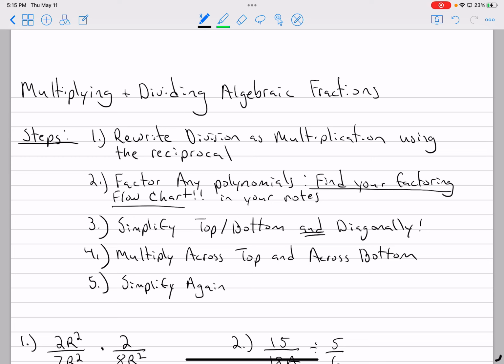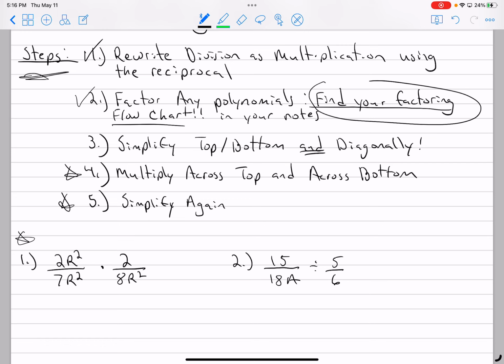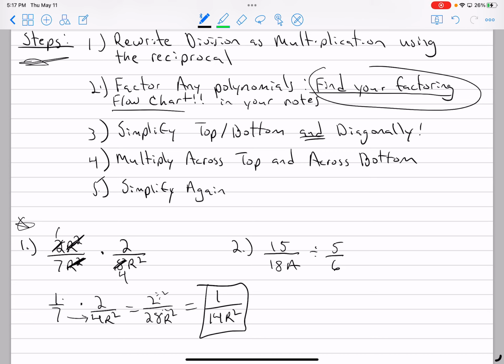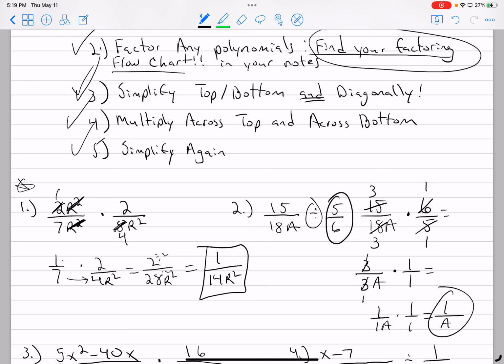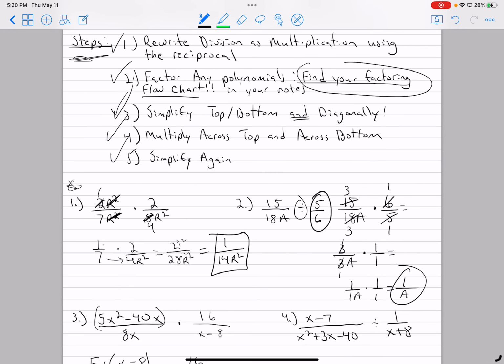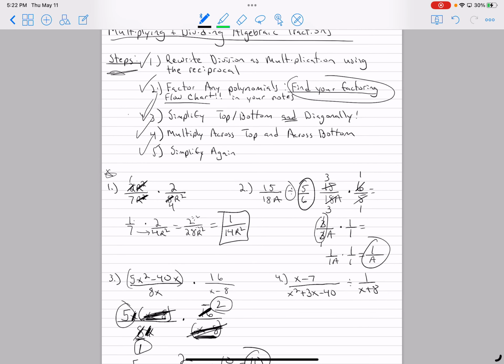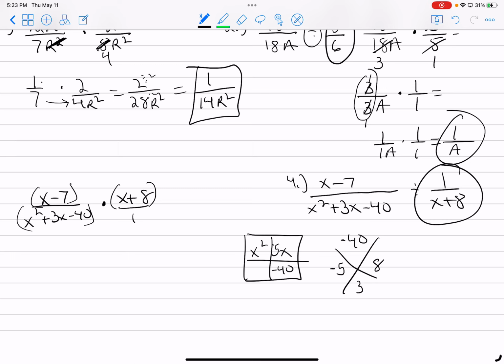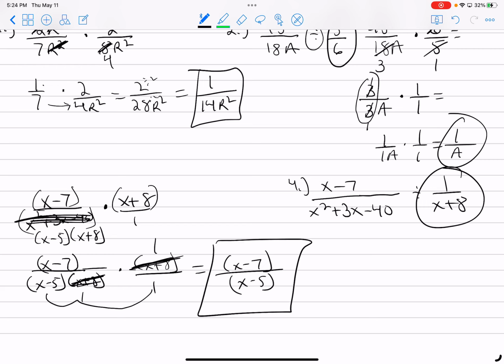Multiply and Divide Algebraic Fractions